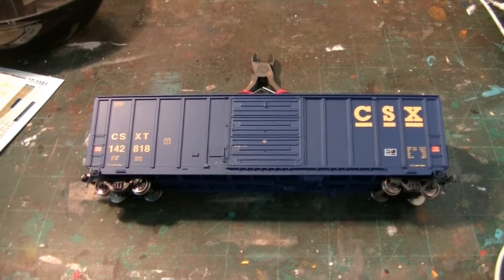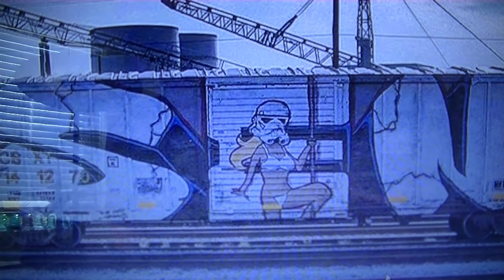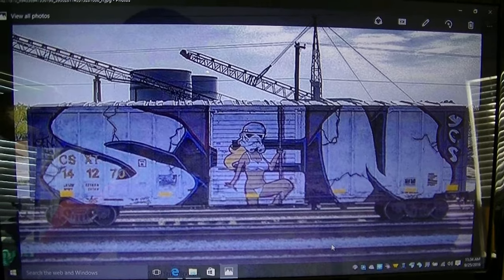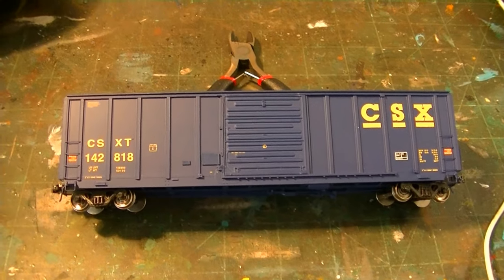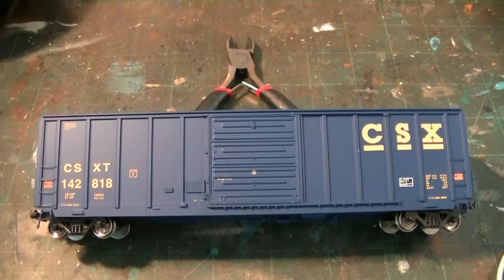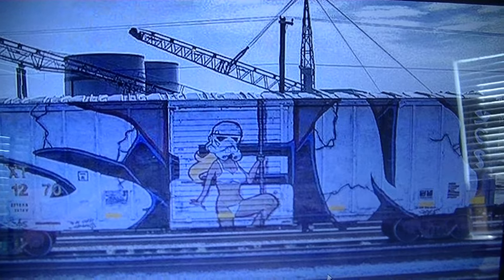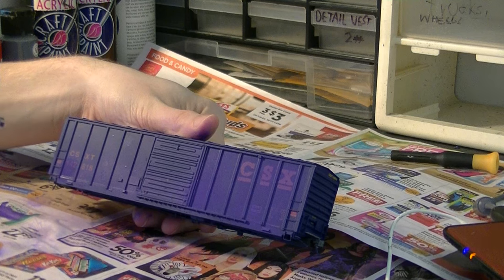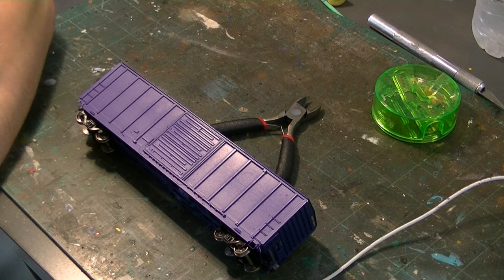CSXT 142818, SEN ''The Storm Stripper'' Graffiti Tagged Boxcar! Part 1 of 2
Here is a video I put together of a car I wanted to do with a well known piece of graffiti art, known as the storm stripper.   This isn't so much a how to, but more over, me showing you what I did to create this car.  Part 2 will be uploaded soon...